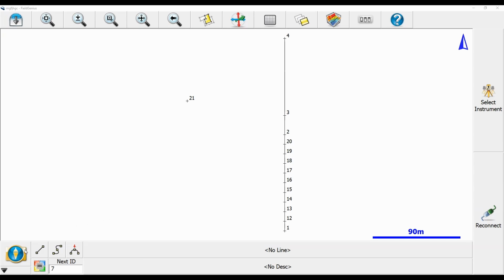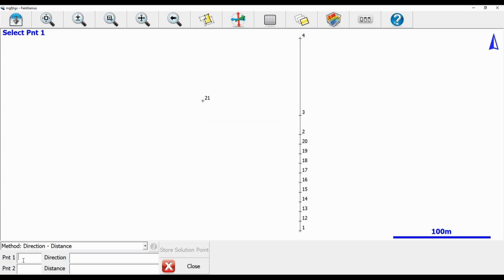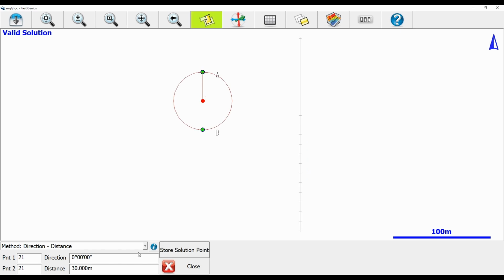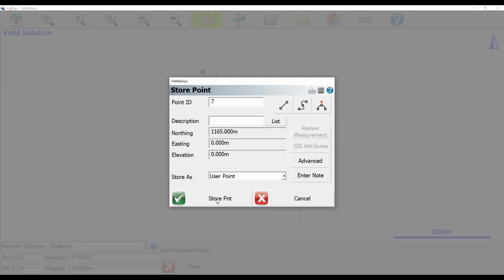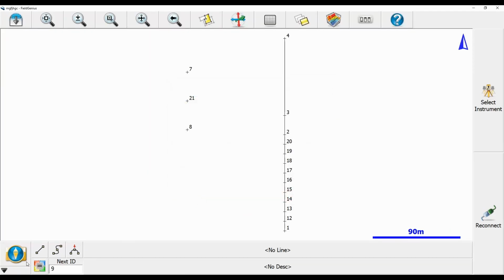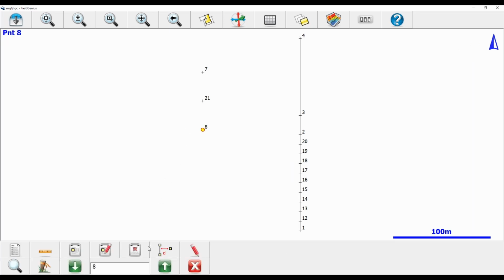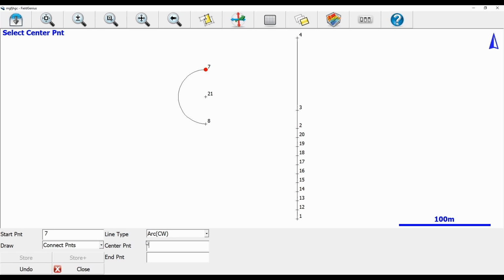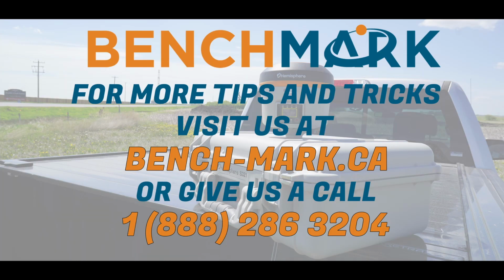MicroSurvey FieldGenius How To: Drawing a Circle | Bench Mark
In today's video Nolan from Bench Mark shows you have to draw a circle in MicroSurvey's FieldGenius. Use this method to quickly draw a circle.